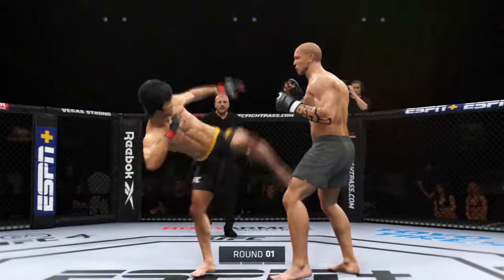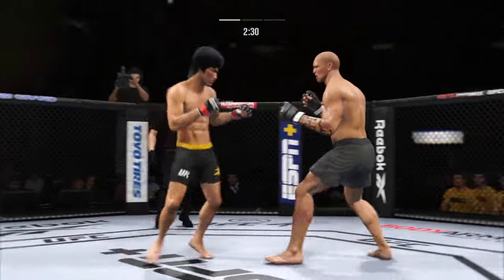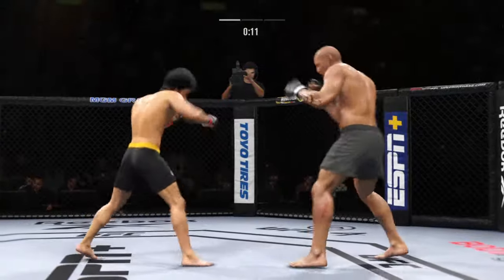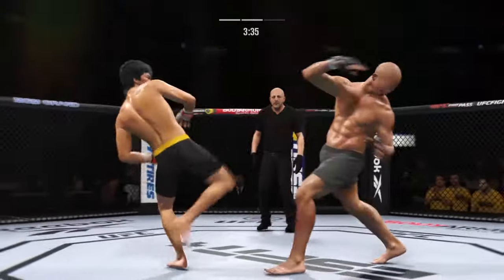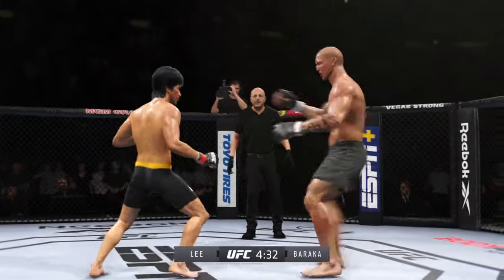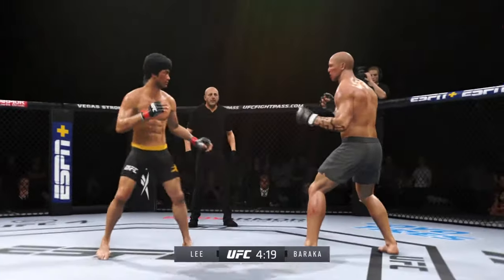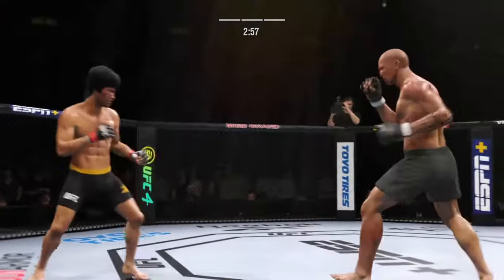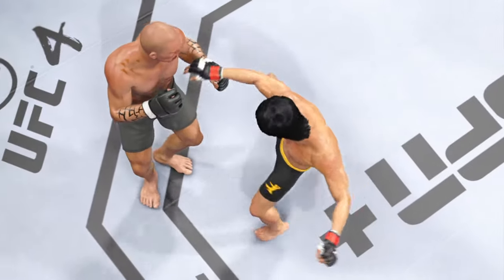EA SPORTS™ UFC® 4 20230722083659